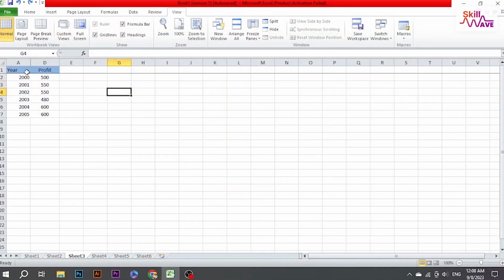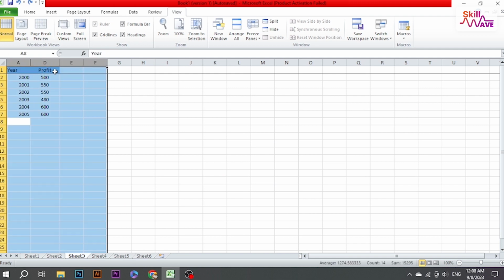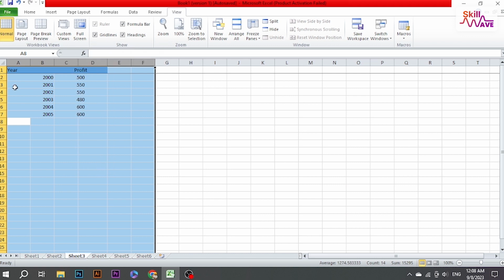Excel Mastery: How to Unhide Columns in Excel 2024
Reveal hidden treasures in your Excel spreadsheets! 🔍 Learn how to unhide columns in Excel effortlessly, retrieving valuable data that was previously concealed. Join us as we guide you through the step-by-step process of unhiding columns, making your Excel experience more comprehensive. 💻✨

Step 1: Open your Microsoft Excel workbook.
Step 2: Select the columns on either side of the hidden column.
Step 3: Right-click on the selected columns.
Step 4: Choose "Unhide." The hidden column is now visible again!